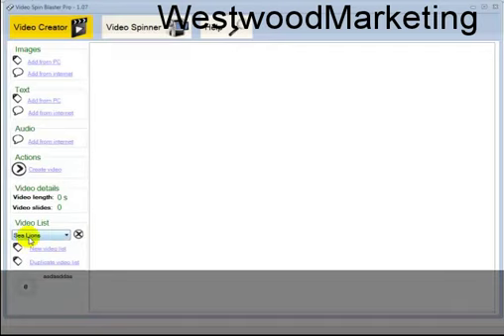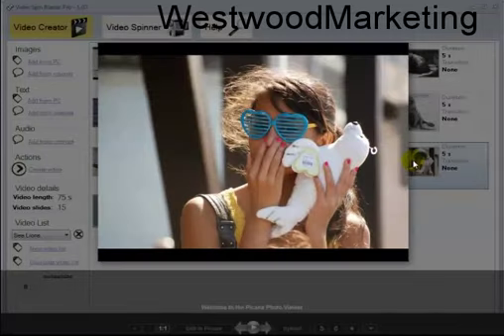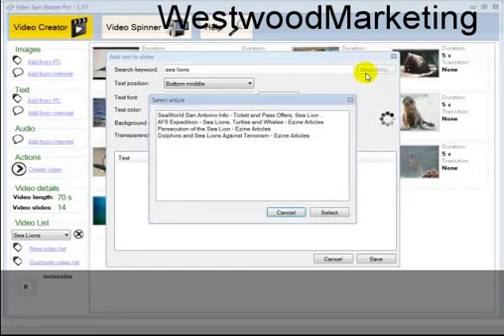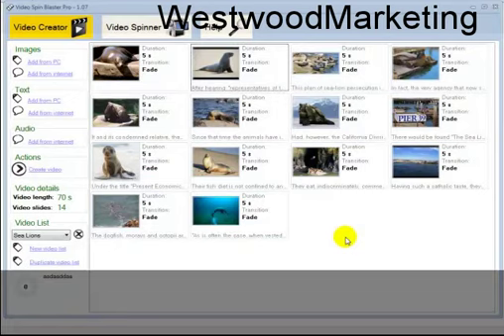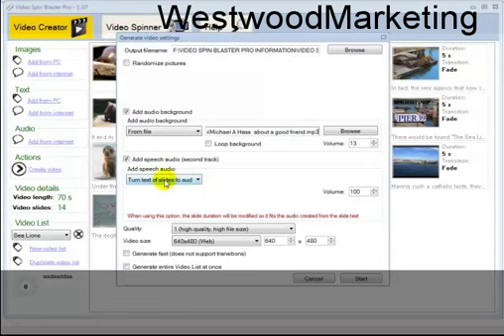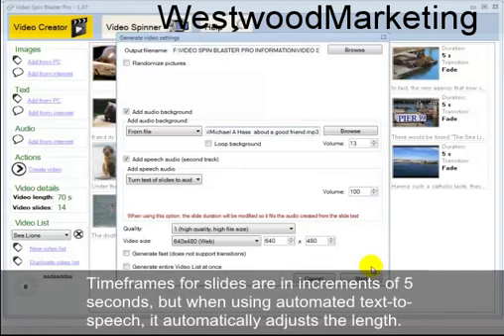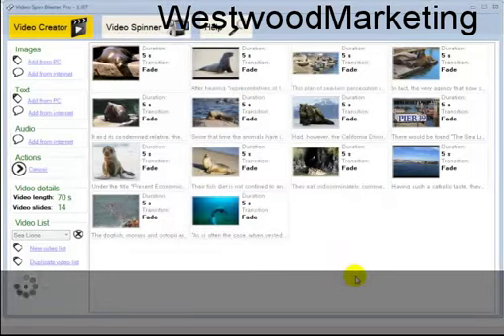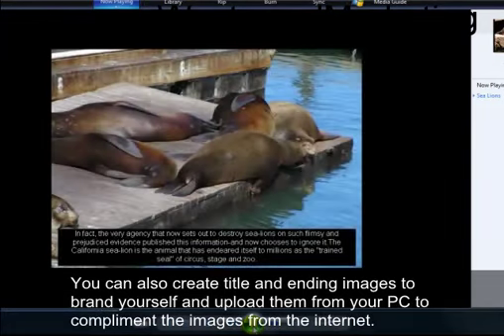VIDEO SPIN BLASTER PRO MAKES VIDEO CREATION EASY!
Video Spin Blaster Pro has been making my life much easier since I started using it to create my own videos.  Just think of any keyword or niche, and let the software search the internet and build your video for you!  VSB Pro is a must-have tool for your video making toolbox.